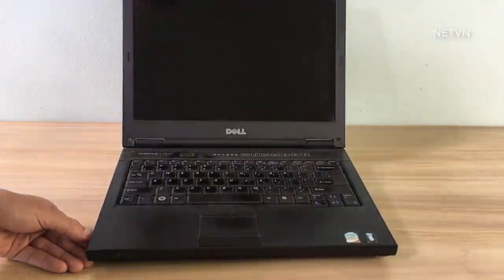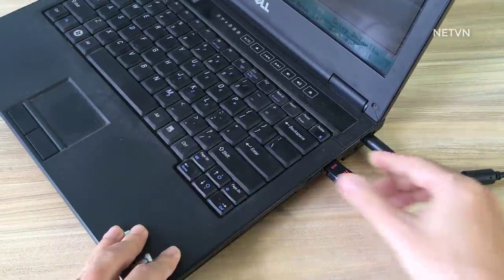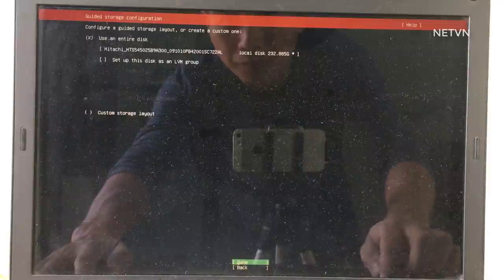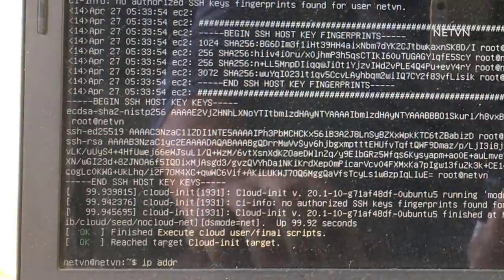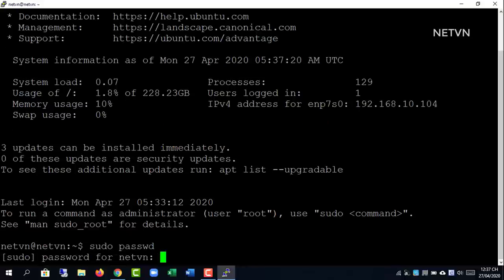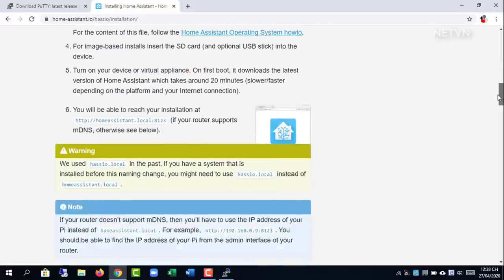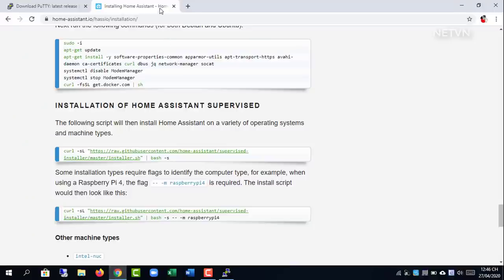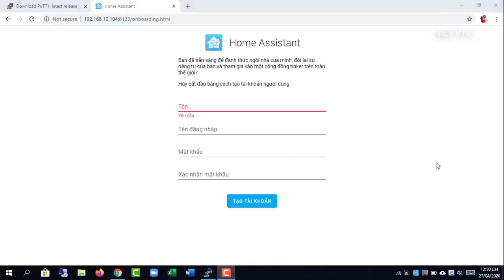Turn an old laptop into an assistant for a smart home | NETVN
With an old computer you can use it to monitor and manage smart devices in your home. Above is the step-by-step installation of Home assistant on the computer
128GB Flash Drive
32GB USB Drive